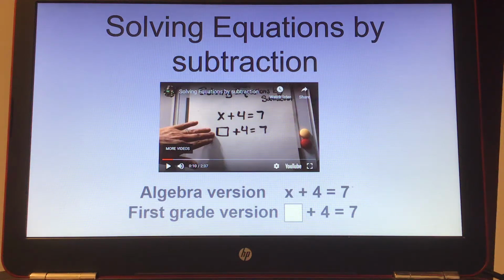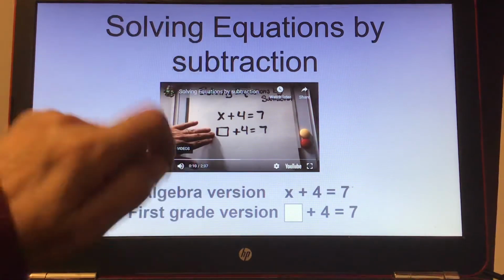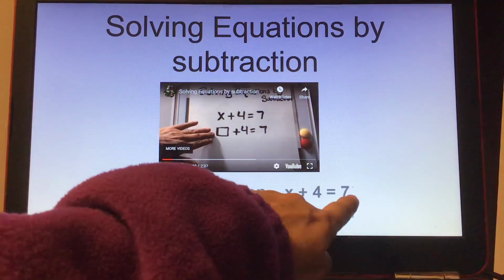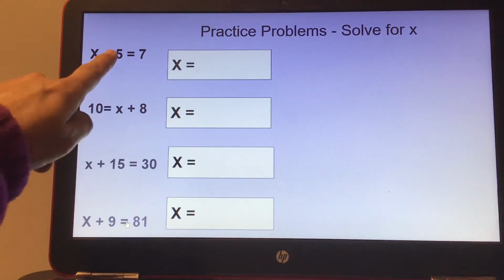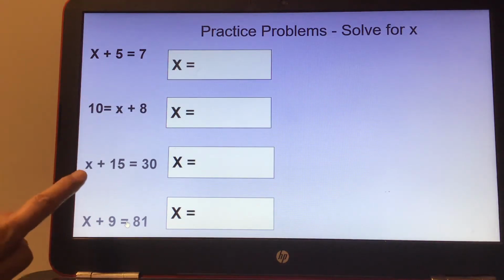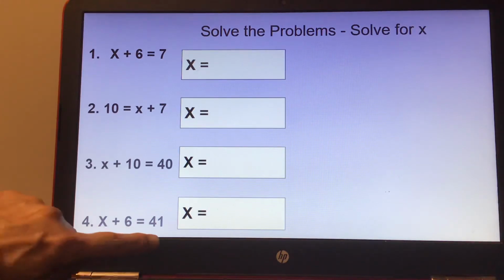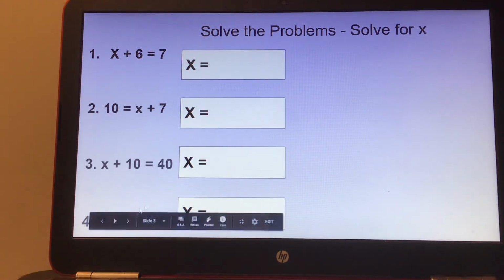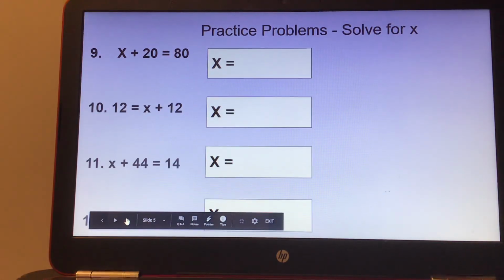Student Assignment solving equations by subtraction